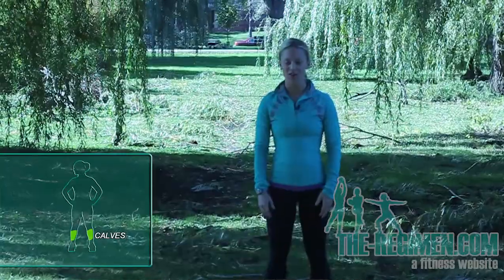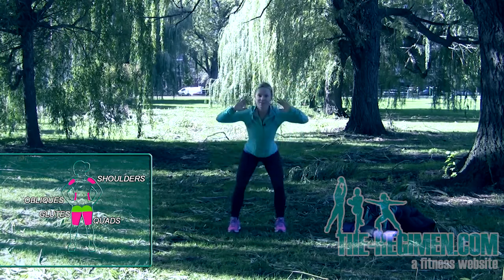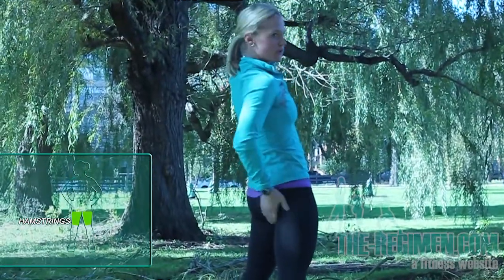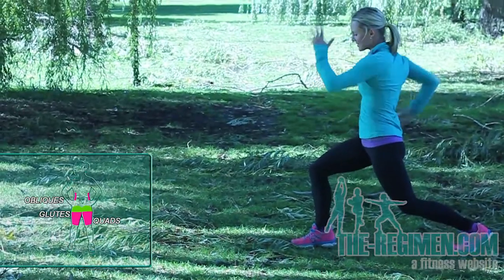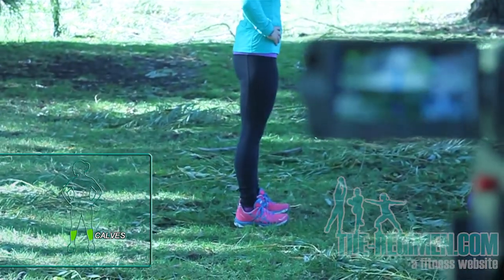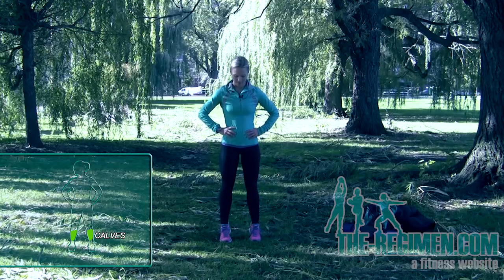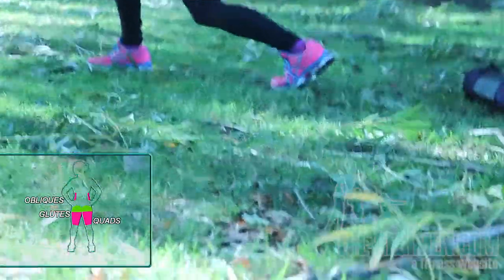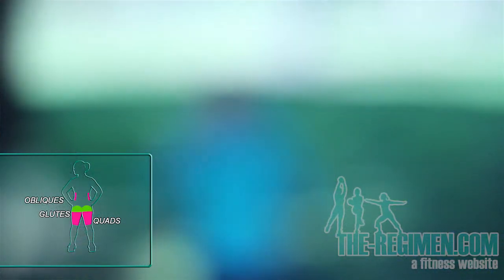Legs and Booty!